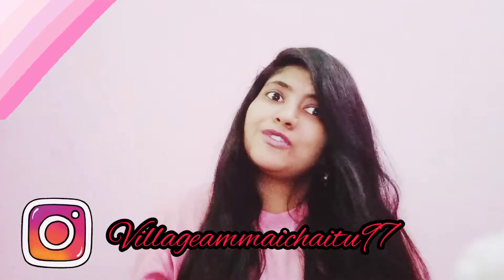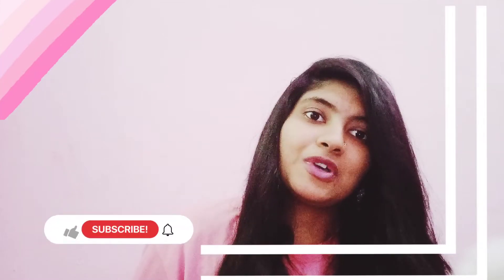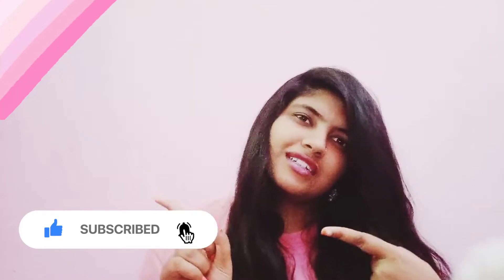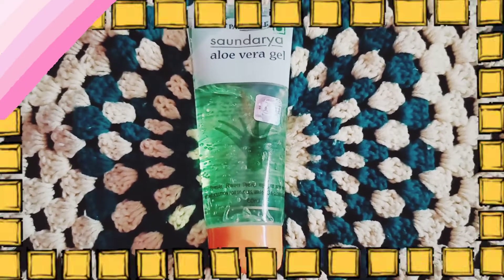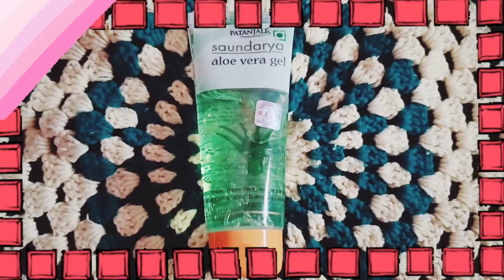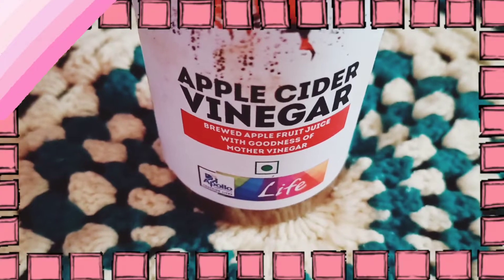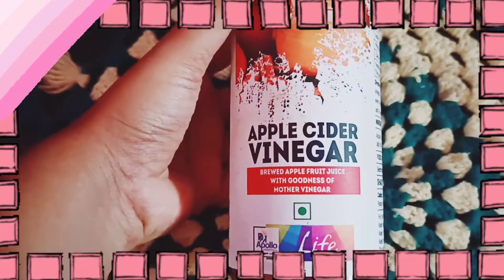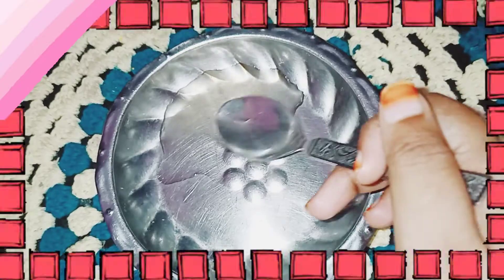Get Rid Of Pimple / Pimple Marks + Bloopers / villageammaichaitu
Hello guys...
Vochaysinde mi villageammaichaitu

❤️ How to get rid of pimple Marks and bloopers ...

i hope you all are like this video

sending you all my Love!!! If you think others will
Benefit from this video, please share it💛💛♥️

😲 COPYRIGHT -All the contents of this channel is made by channel owner***chaitu***do not use or copy any information without permission

keep smiling and keep supporting me guys 🥰❤️❤️♥️